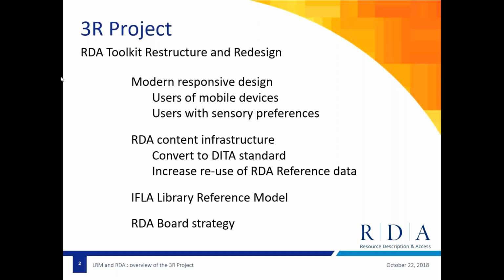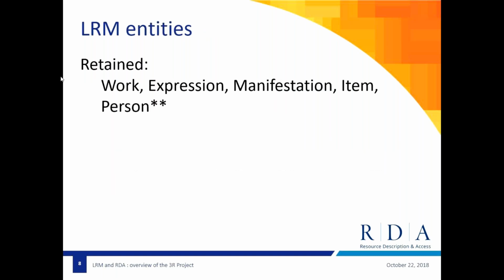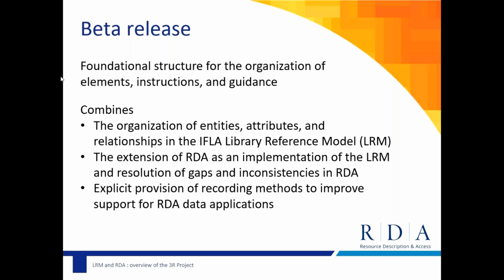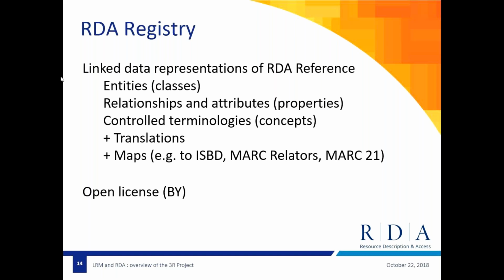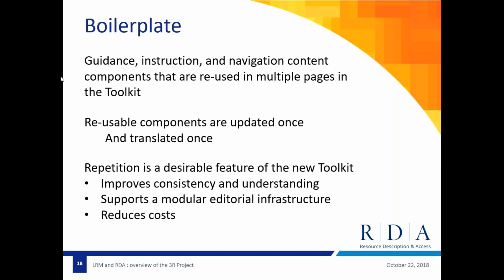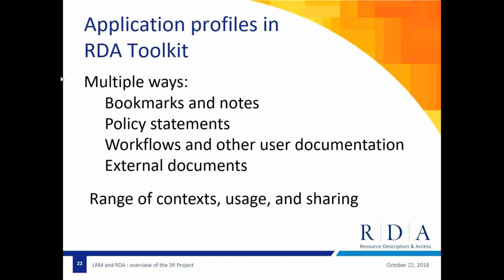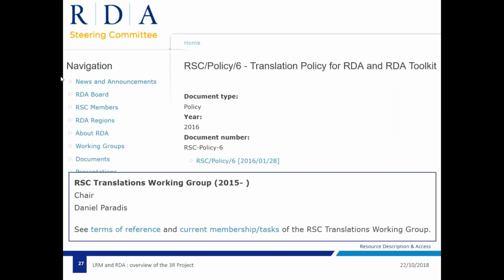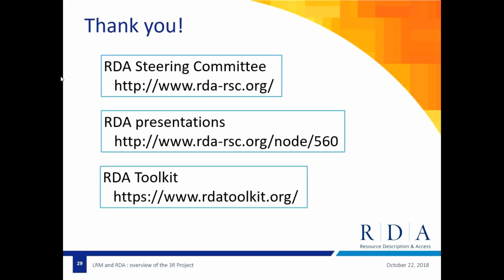LRM and RDA : overview of the 3R Project (Gordon Dunsire)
This presentation is from "The redesigned RDA Toolkit: what you need to know to get ready", an event held on October 22, 2018 at Auditorium of the Grande Bibliothèque, Bibliothèque et Archives nationales du Québec, Montréal (Québec). Gordon Dunsire is the Chair of the RDA Steering Committee.